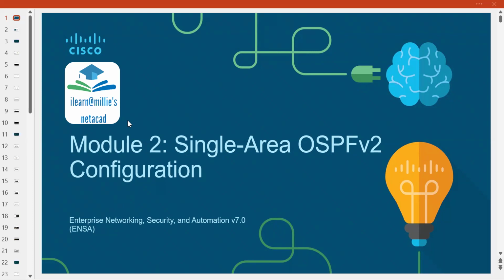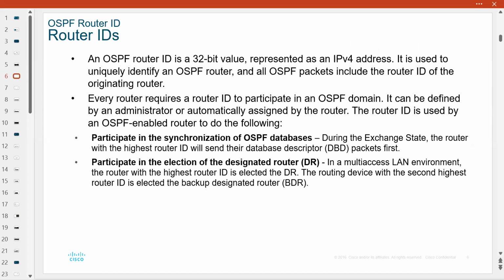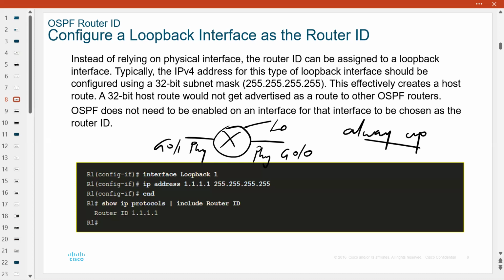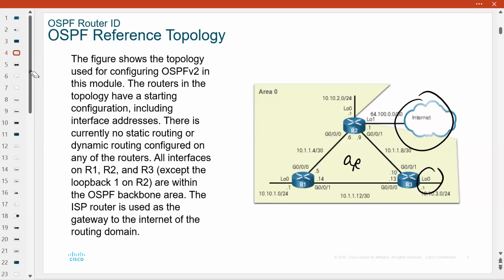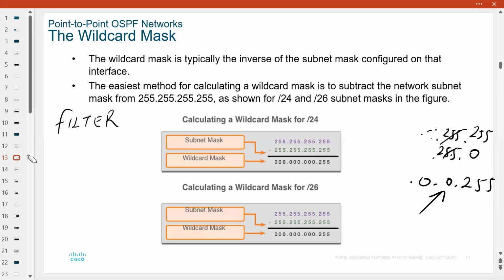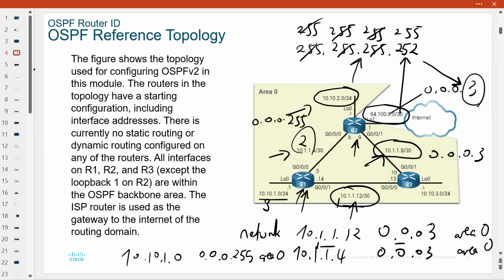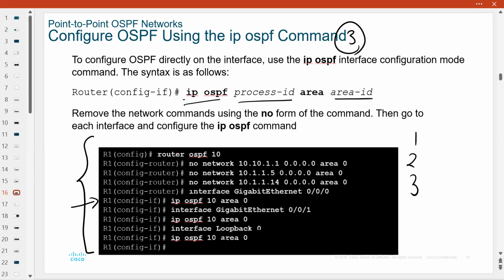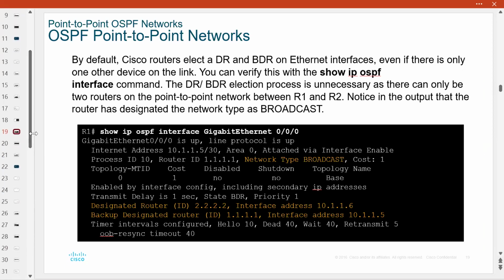2. Single Area OSPFv2 Configurations Part 1/3